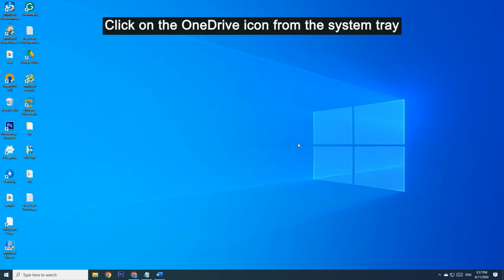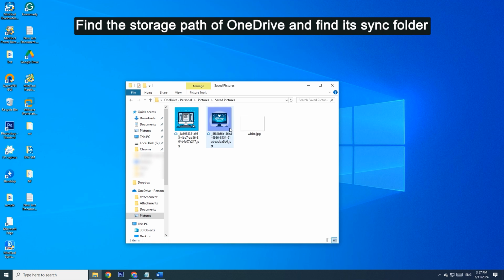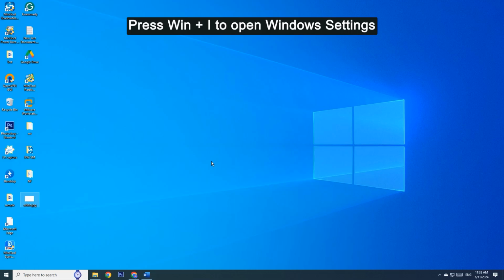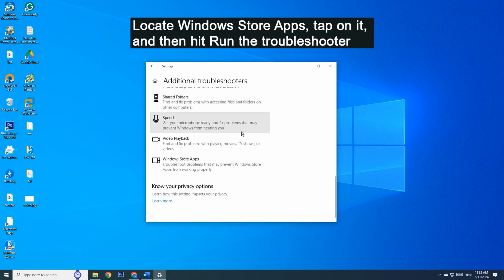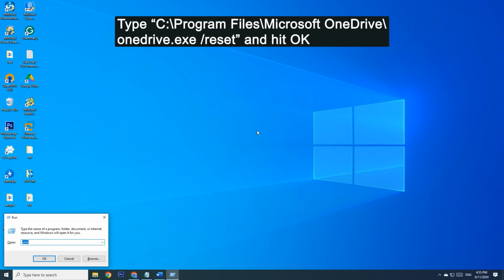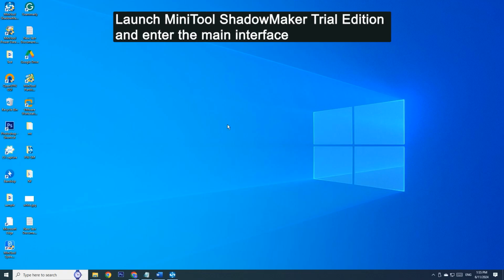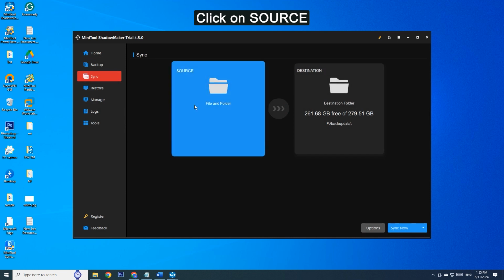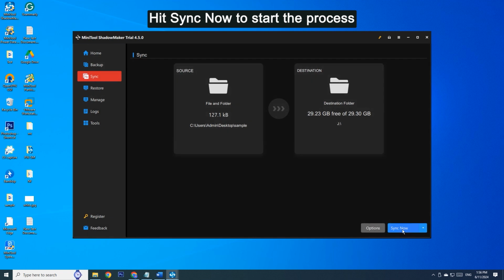How to Fix OneDrive Sync Pending on Windows 10/11?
How to fix OneDrive sync pending problem? You can refer to our post You can try these solutions one by one to solve the problem.
Fix 1: Pause and Resume Syncing Process (0:13-1:00)
Fix 2: Run Windows Store Apps Troubleshooter (1:00-1:37)
Fix 3: Reset OneDrive (1:38-2:06)
Fix 4: Sync Your Files with MiniTool ShadowMaker (2:07-3:08)